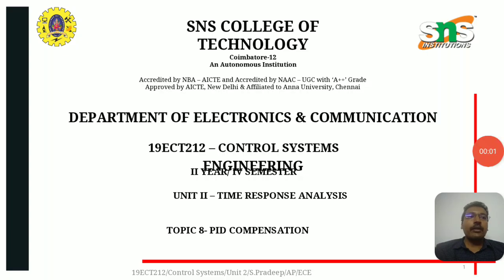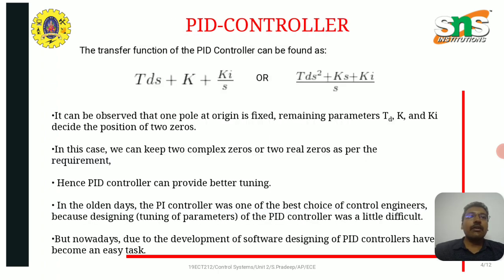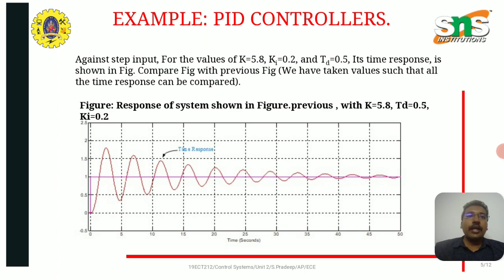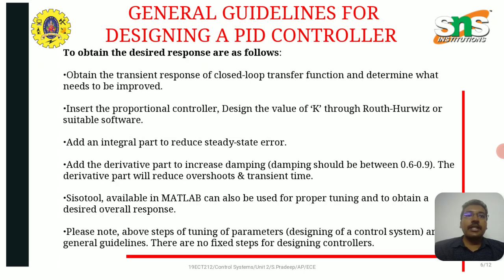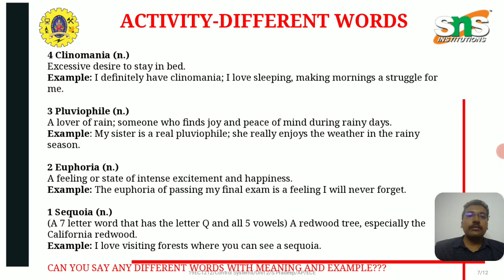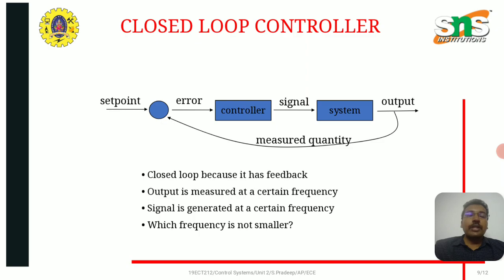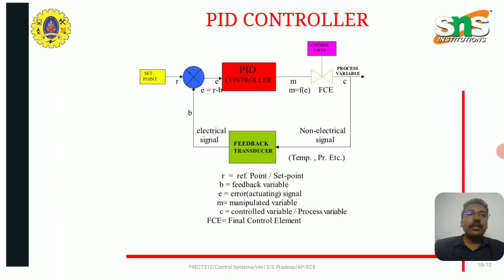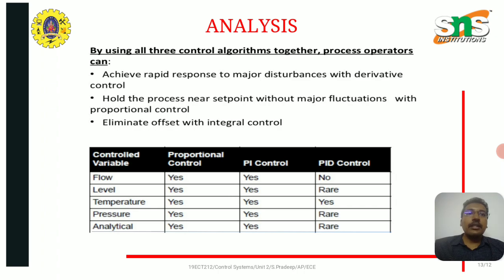PID Controller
A PID controller is an instrument used in industrial control applications to regulate temperature, flow, pressure, speed and other process variables. PID (proportional integral derivative) controllers use a control loop feedback mechanism to control process variables and are the most accurate and stable controller.